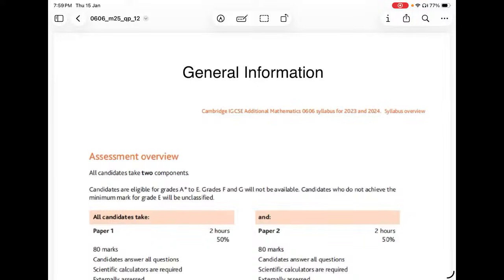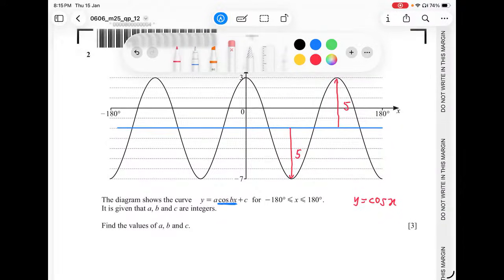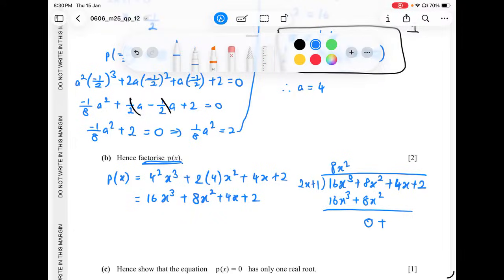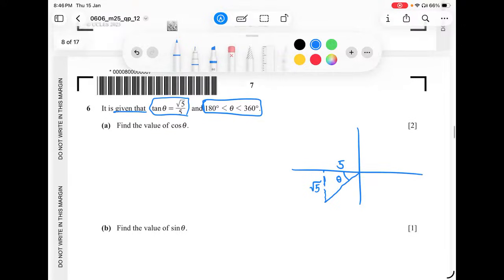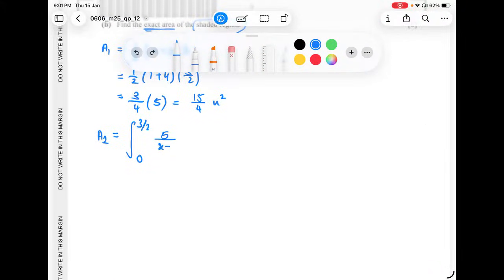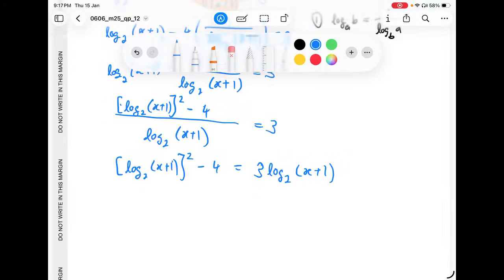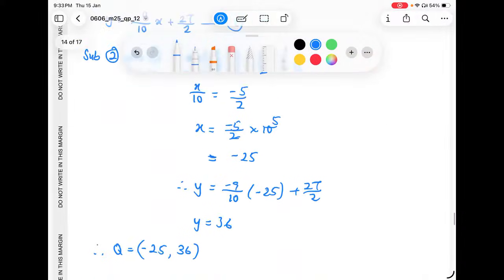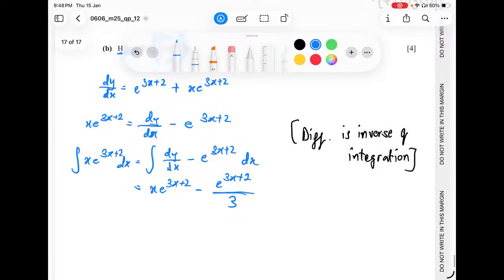Examify IGCSE Add Math Paper 1 Walkthrough: 0606/12/FM/2025 (Updated)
📢 Bonus Live Session | IGCSE 0606 Additional Mathematics

Join us for a special BONUS live session as part of the Examify IGCSE Additional Mathematics (0606) Live Sessions!

📝 In this session, we’ll be conducting a LIVE Past Paper Walkthrough, solving real 0606 Additional Maths past paper questions step by step and explaining key methods, exam strategies, and common mistakes to avoid.

📅 When: Today at 8 PM SGT
🎥 Format: Live on YouTube

This session is perfect for students preparing for the IGCSE 0606 Additional Mathematics exam who want to strengthen their problem-solving skills and exam confidence.

👉 Don’t miss out! Join us live and revise smart with Examify IGCSE.

Check out the solved paper here: chrome://external-file/0606_m25_qp_12.pdf